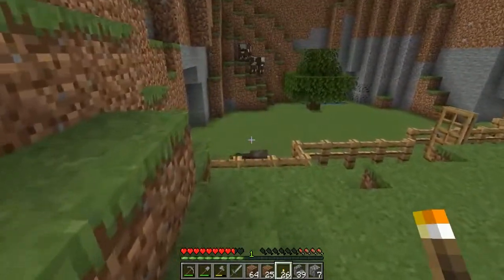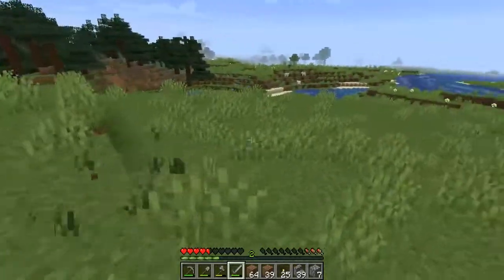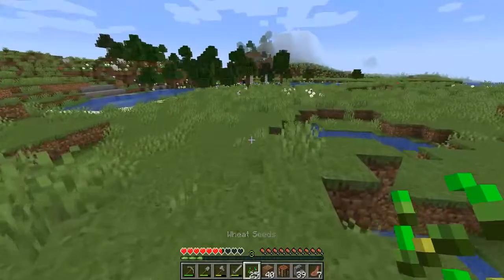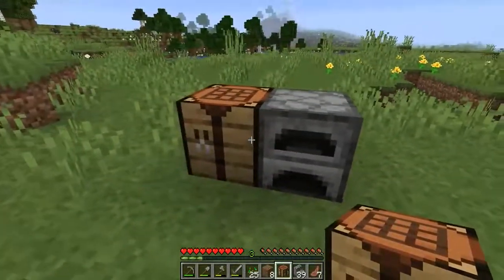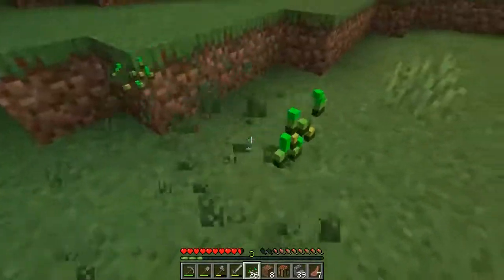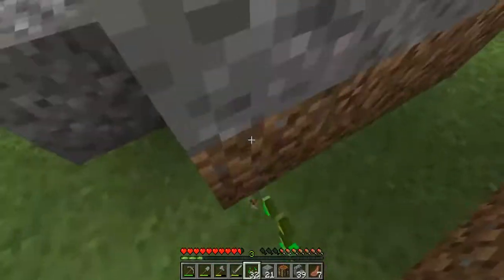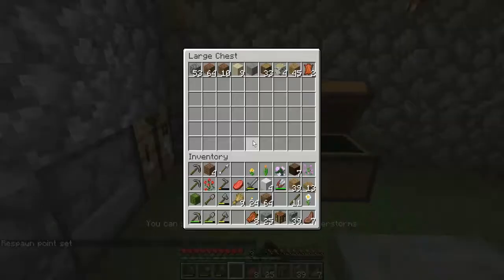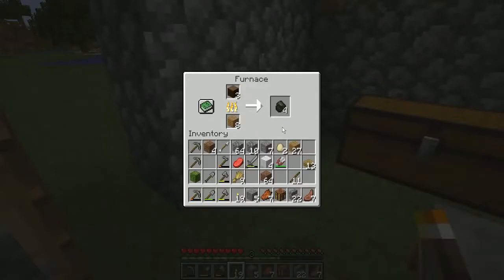The Roseland Exchange Let's Play Minecraft Ep 3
In today's episode we find some chickens to get food production going!